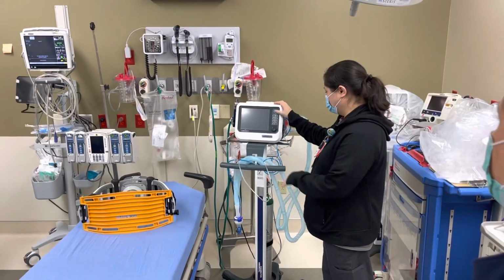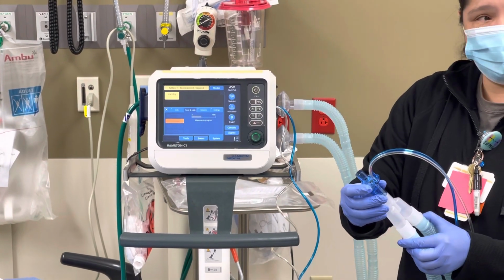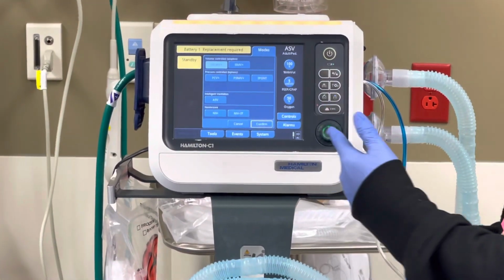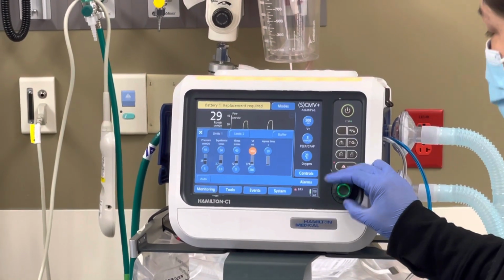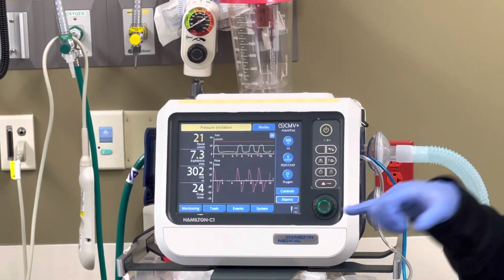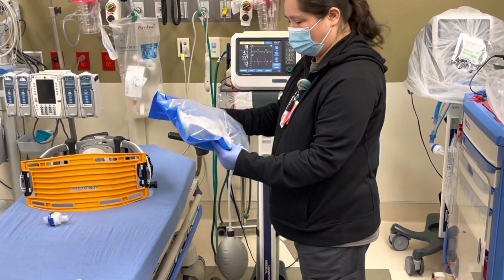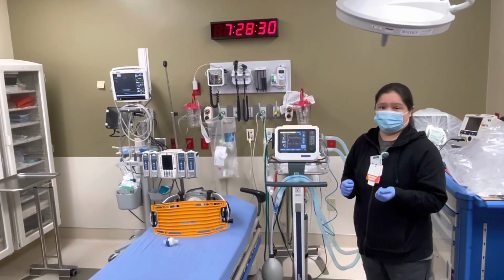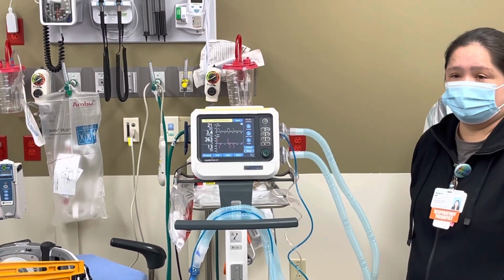Updated Vent Training (Better)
Hamilton-C1 adult vent HCA Cleveland